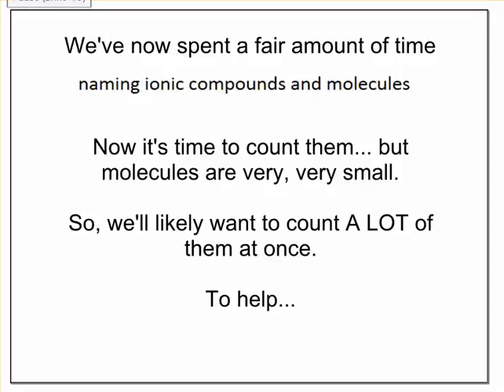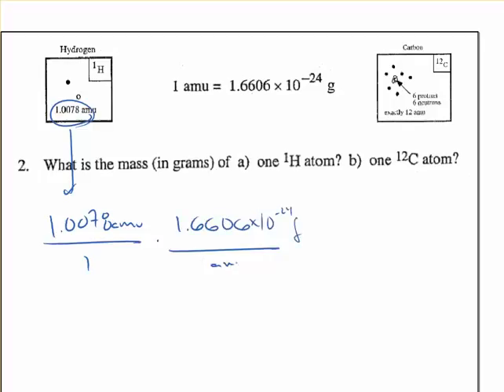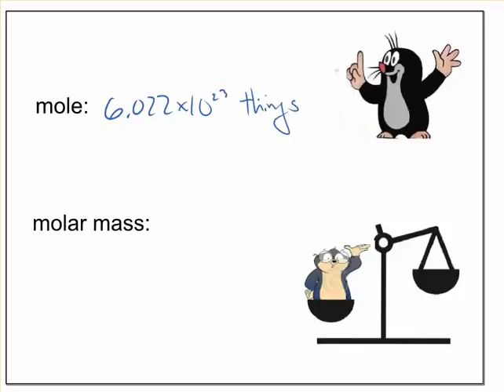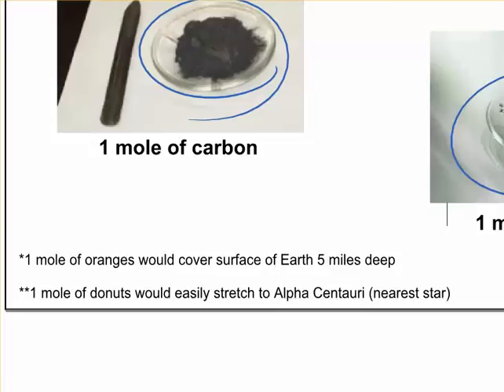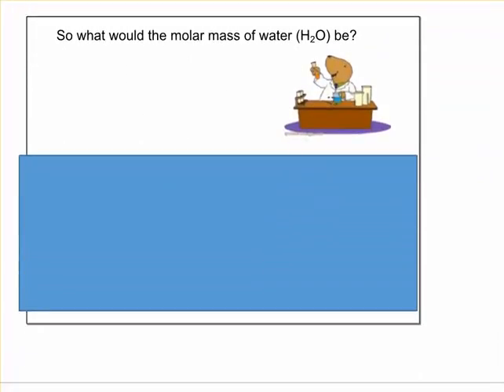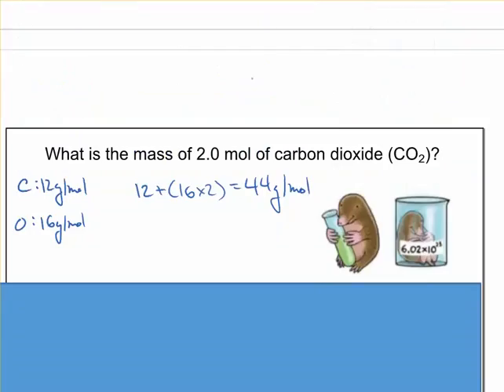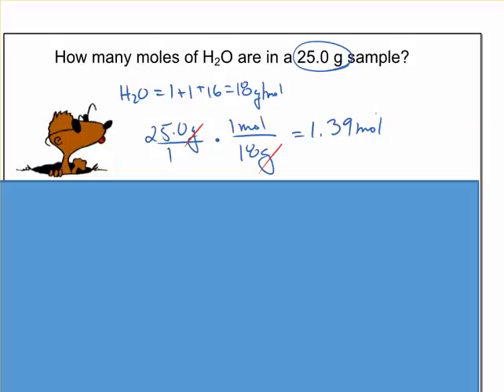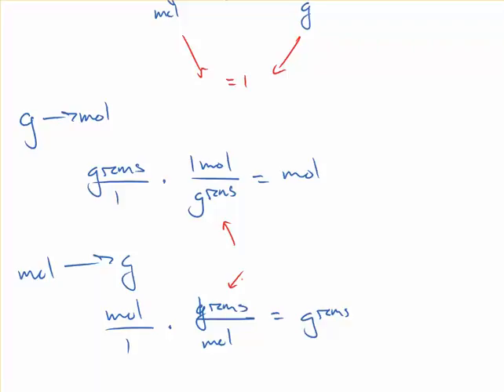moles and molar mass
Lecture is located in Shared Notebook :: Class Materials :: Class Notes :: Chapter 7 :: Moles and Molar Mass

After watching the video, return to the lecture to complete the practice  problems. Check your work with your peers. If you have time at the end, you may work on work for other classes.